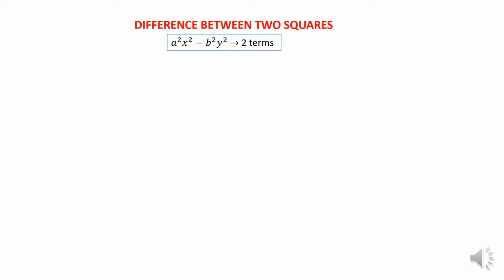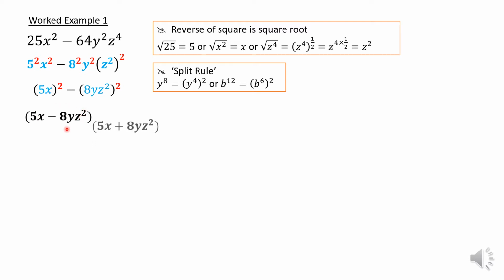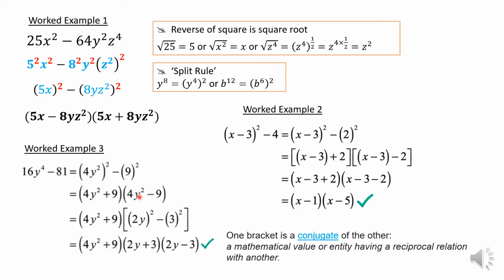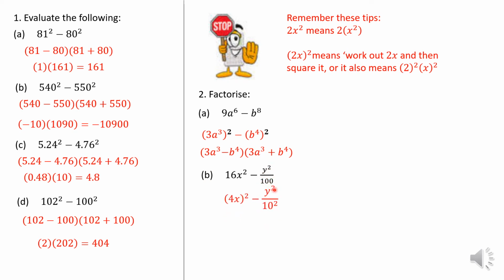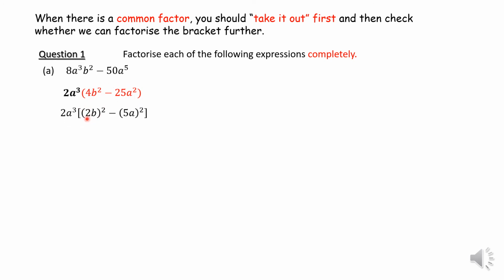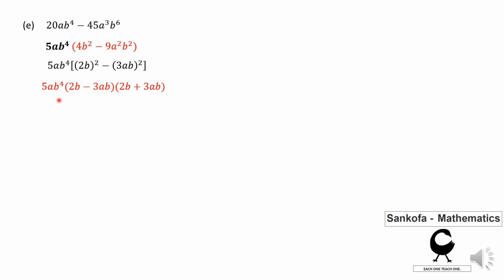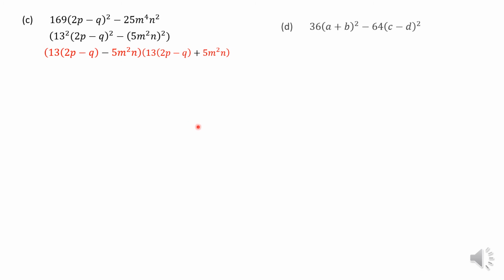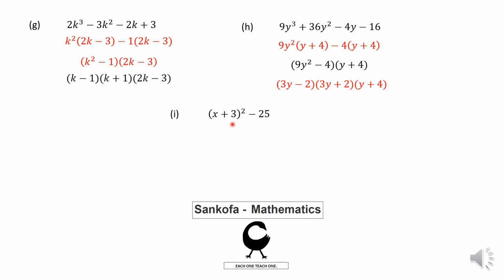Difference Between Two Squares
Factorising an expression with two terms(binomial) by using the method of the difference of two squares and or taking out a common factor first.